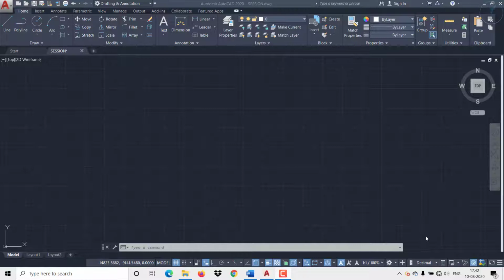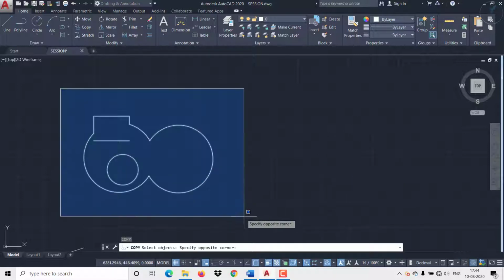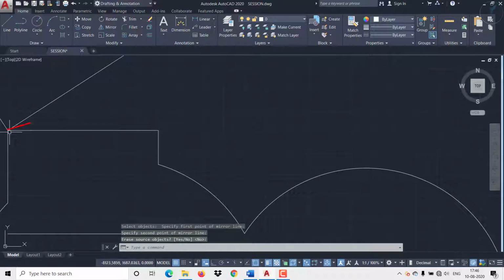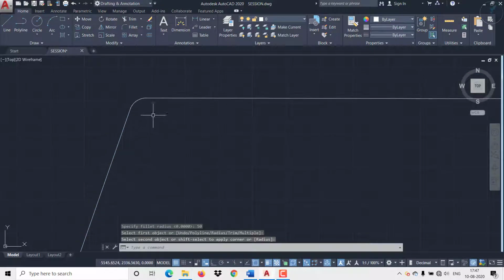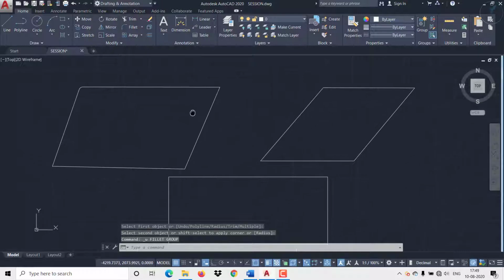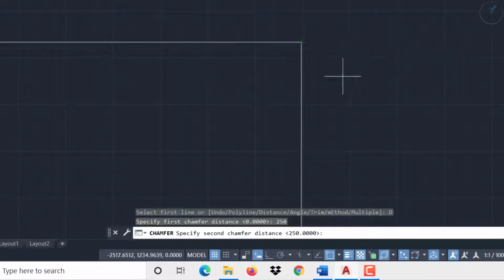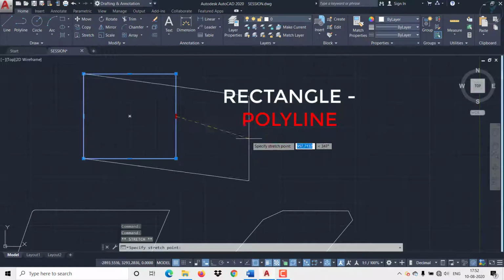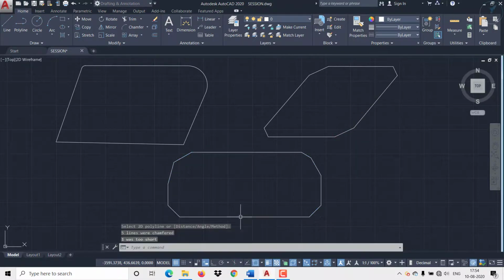AUTOCAD FOR BEGINNERS ll AUTOCAD 2020 COMPLETE COURSE ll MODIFY TOOLS - COPY, MIRROR & CHAMFER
IThis video is a part II of modify tools,  I have explained about the modify tools such as copy, mirror, fillet, chamfer and explode  in detail in AutoCAD.The shortcut for commands that I have used:
 * Copy - "co" or "cp"
* Mirror - "mi"
* Fillet - "f"
* Chamfer - "cha"
* Explode - "x"

This video is a part of AutoCAD beginner tutorial series. In this video series I will cover all the tools and commands in AutoCAD, Industry related drawings, different standard drawings and more...